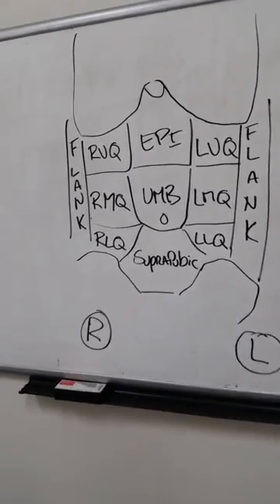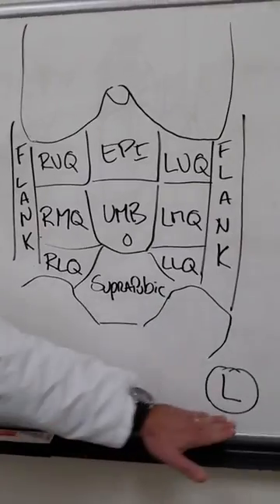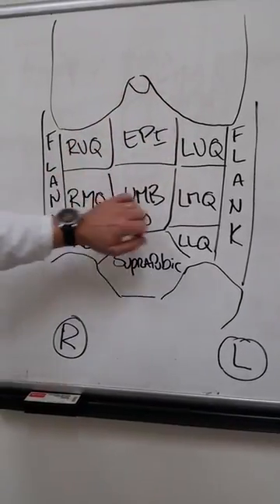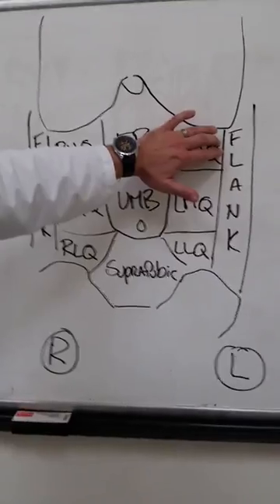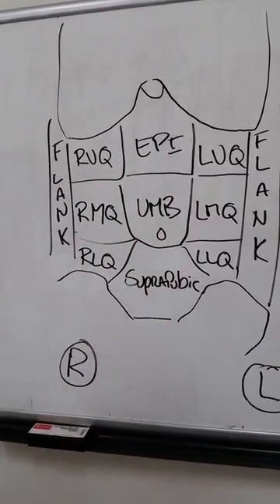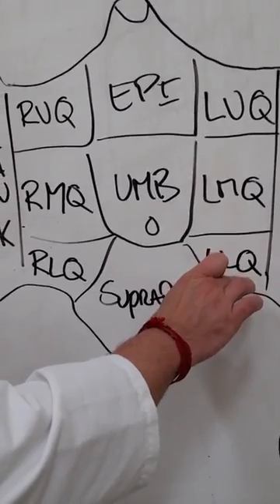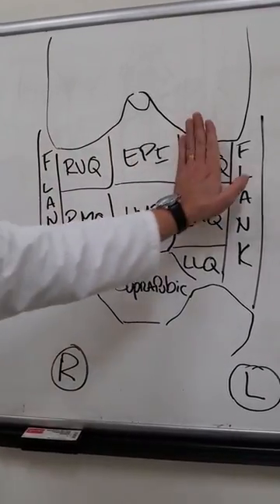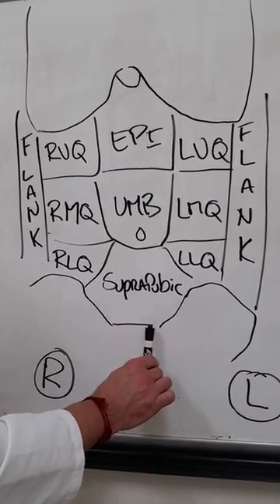How to Perform a PD2 Abdominal Exam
Learn how to perform a PD2 abdominal exam in this instructional video from Touro University Nevada.